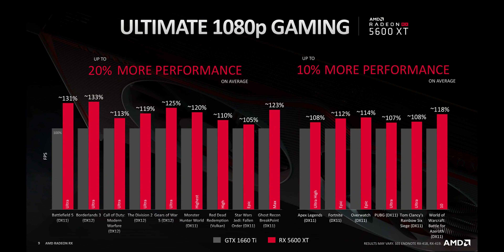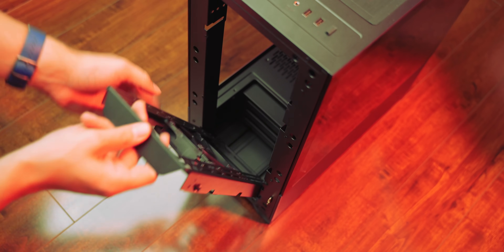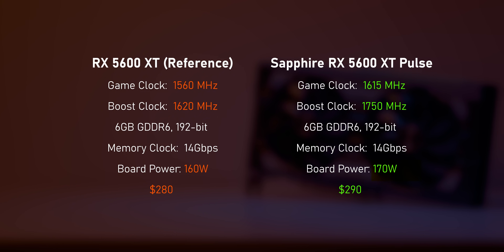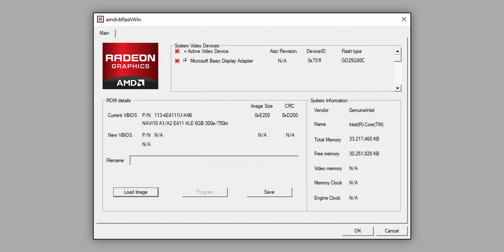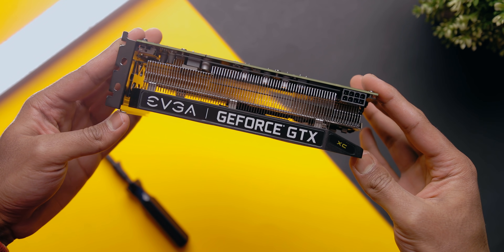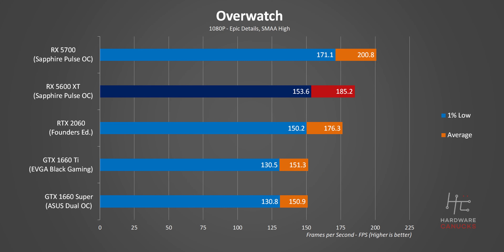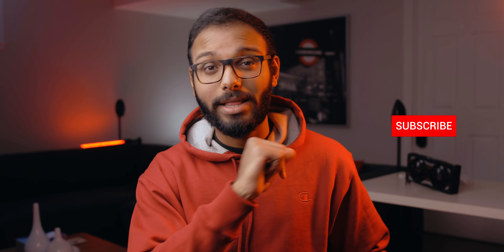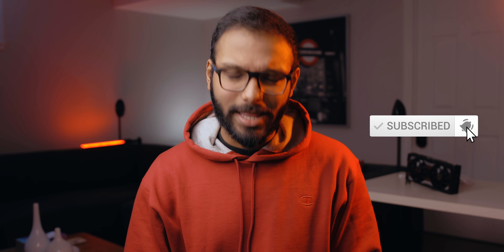AMD Tricked Everyone! Radeon RX 5600 XT Review and Benchmarks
The AMD Radeon RX 5600XT 6GB might end up being one of the best graphics cards released in 2019 and 2020. But at first we didn't think that was going to happen. until AMD changed everything. Just watch out for that BIOS!

Sapphire RX 5600 XT - Coming Soon!
PowerColor RX 5600 XT - Coming Soon!
XFX RX 5600 XT - Coming Soon!

Lancool II (BACK IN STOCK)

Review unit provided free of charge by AMD. As per Hardware Canucks guidelines, no review direction was received from manufacturer.